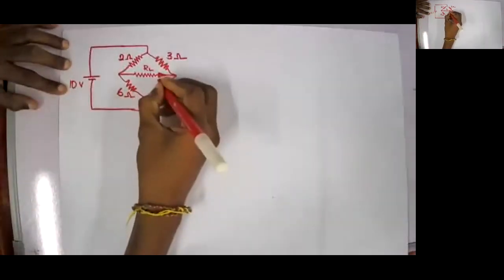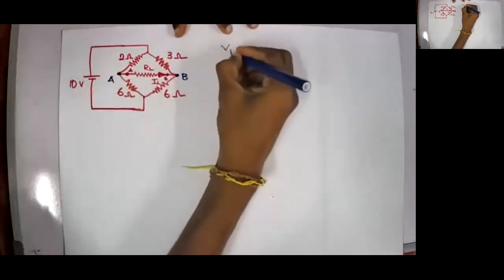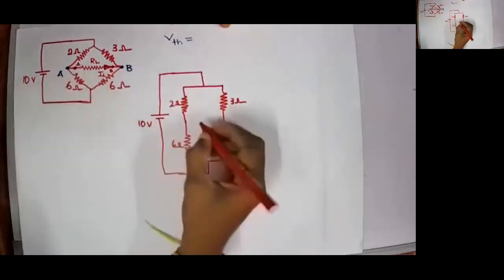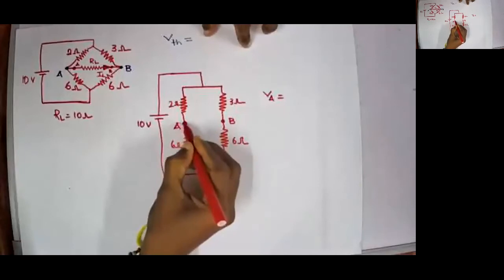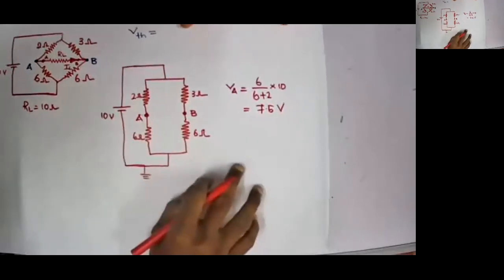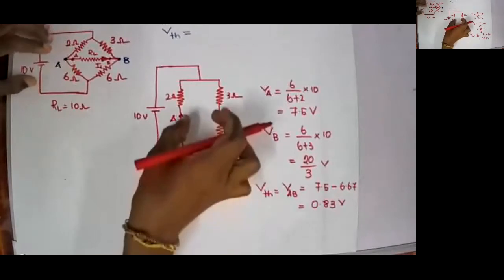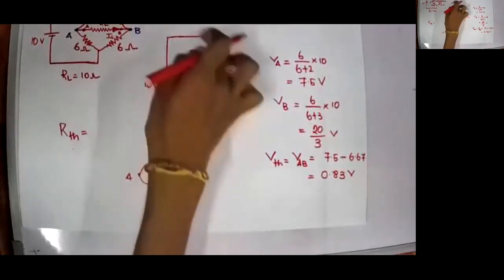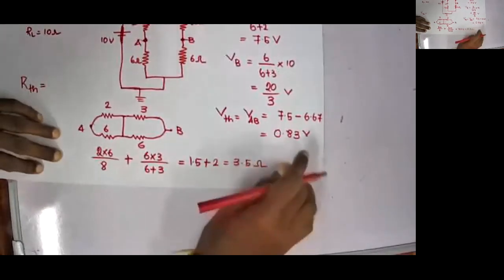Thevenin's Theorem for Bridge circuits (Example)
Thevenin's theorem, Unbalanced bridge circuit